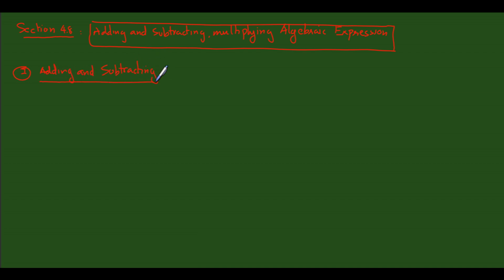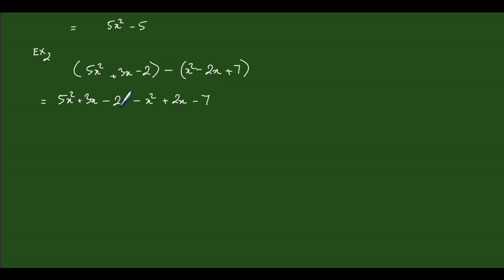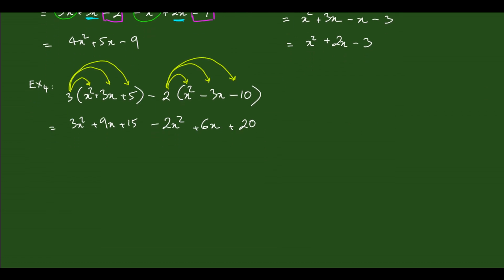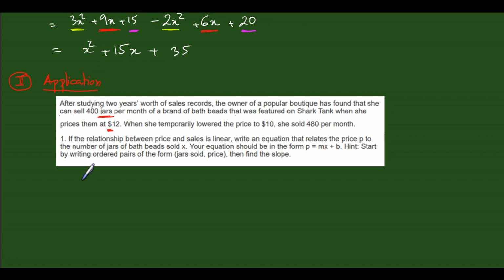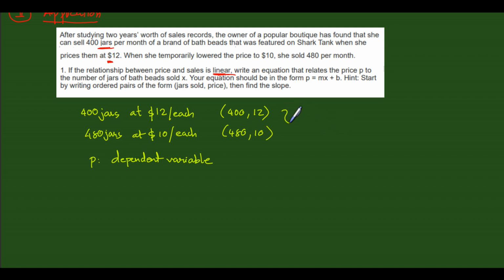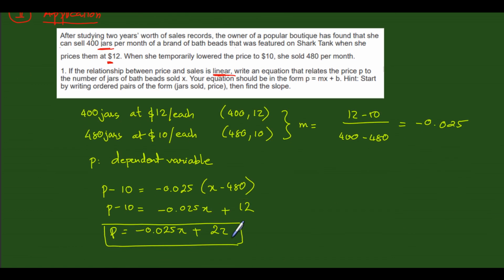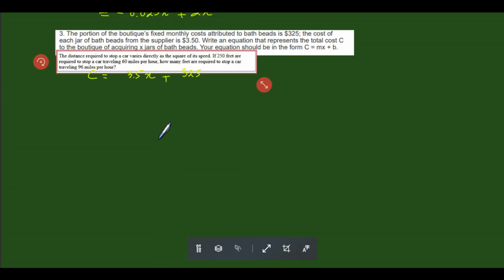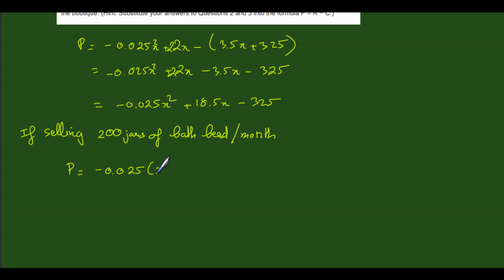PMAT1100 Section 4.8: Algebraic Expression Addition Subtraction and Multiplication